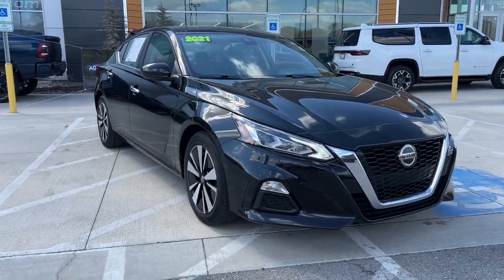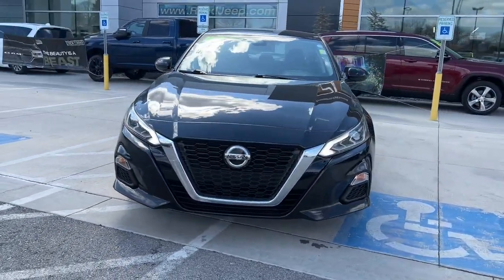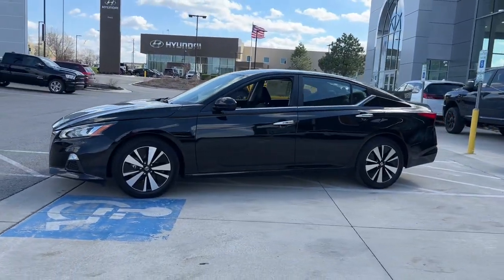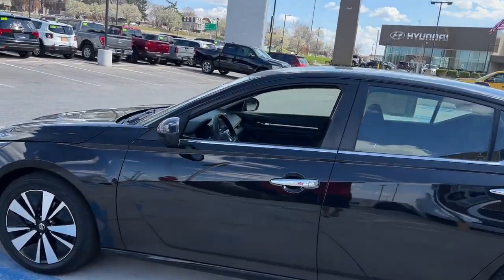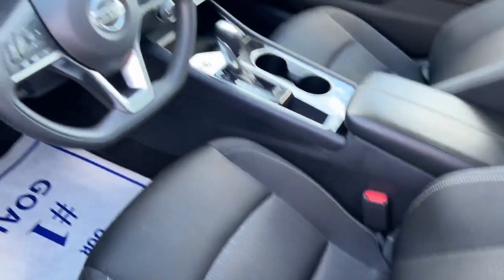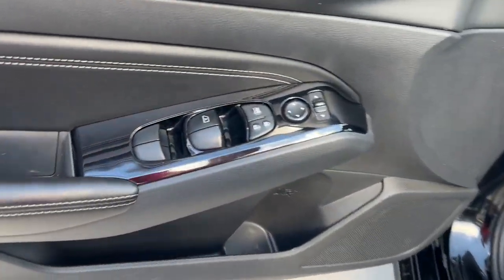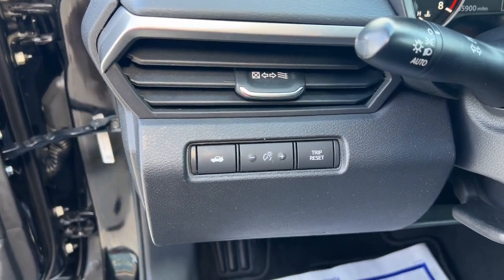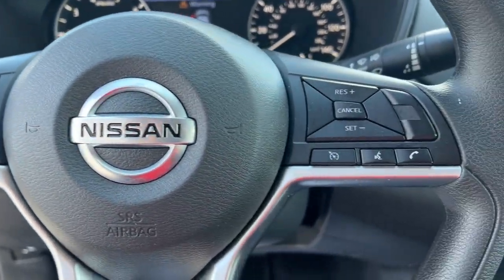2021 Nissan Altima Overland Park, Lenexa, Shawnee Mission, Olathe KS, Kansas City, MO 4900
Super Black Used 2021 Nissan Altima 2.5 SV Sedan  available in Overland Park, Kansas at Reed Chrysler Dodge Jeep Ram Overland Park. Servicing the Lenexa , Shawnee Mission, Olathe KS, Kansas City, MO area.

7020W Frontage Rd.

2.5 SV trim Super Black exterior and Charcoal interior. EPA 37 MPG Hwy/27 MPG City! CARFAX 1-Owner Clean. Smart Device Integration Bluetooth Blind Spot Monitor Remote Engine Start Alloy Wheels Back-Up Camera RARE FIND! KEY FEATURES INCLUDE: Remote Engine Start Back-Up Camera Blind Spot Monitor Bluetooth Smart Device Integration. Nissan 2.5 SV with Super Black exterior and Charcoal interior features a 4 Cylinder Engine with 188 HP at 6000 RPM*. MORE ABOUT US: ***Your VALUES DRIVEN Family owned dealership in the Heart of Johnson County*** .